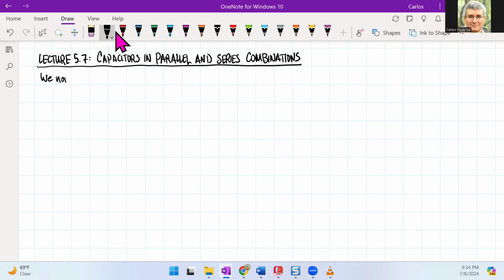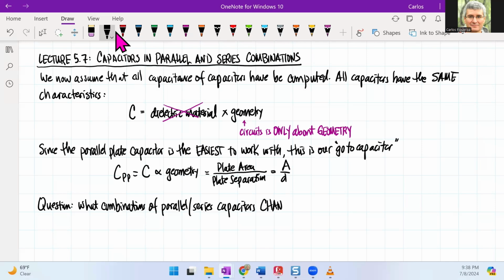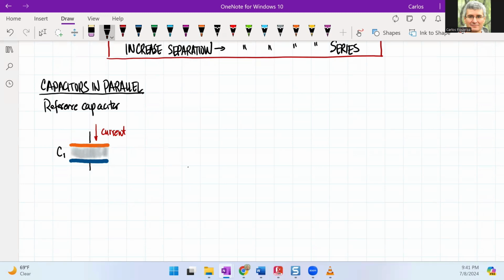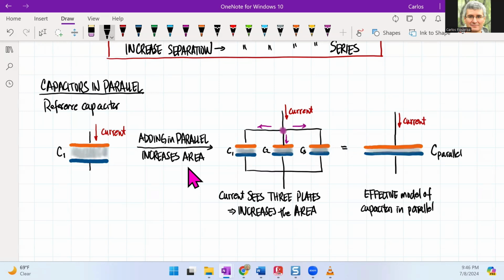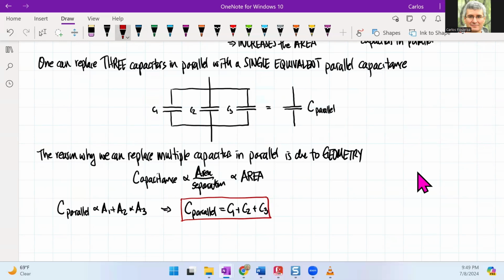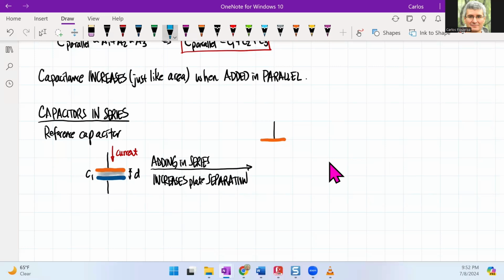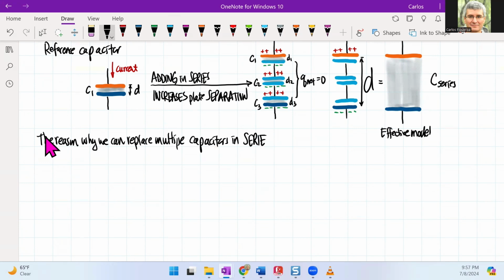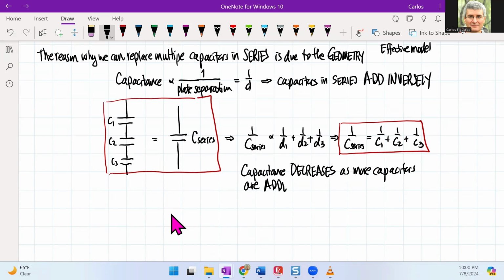Phys 4B lecture 5.7: Capacitors in series and parallel combinations